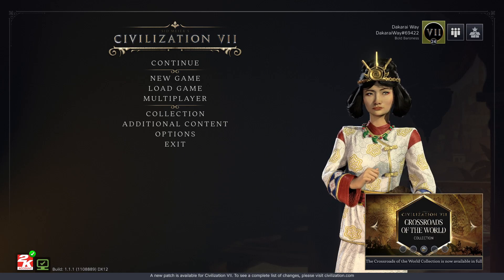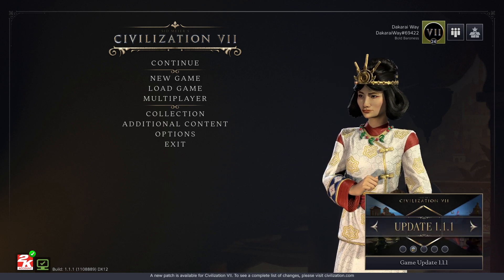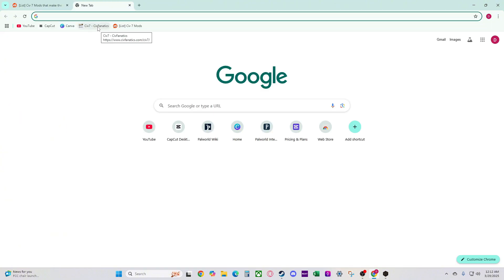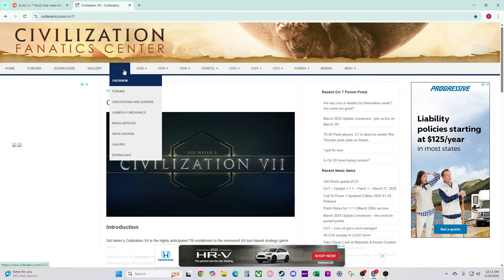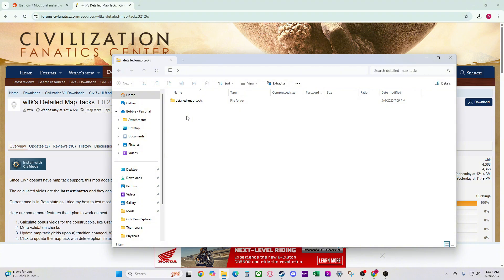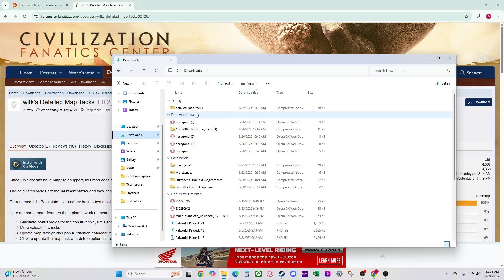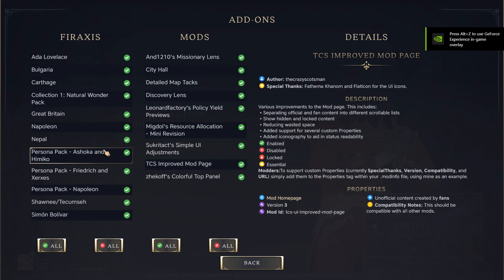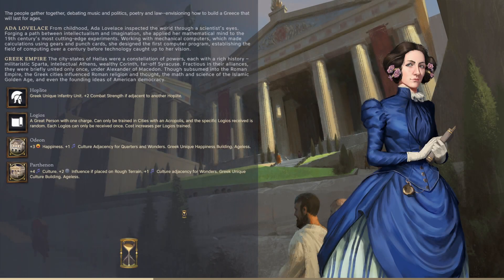How to Add Mods to Civilization 7: Civ 7 Map Tacks are Here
Hi All,
The Civ 7 Beta Map Tack Mod is here and much appreciate. In this video I thoroughly explain where to find and add mods to Civ 7 and briefly showcase the Civ 7 Mod.

Daka's Must Have Mods:
City Hall